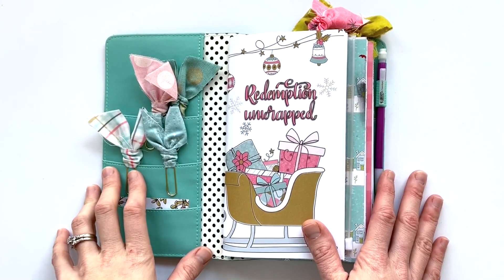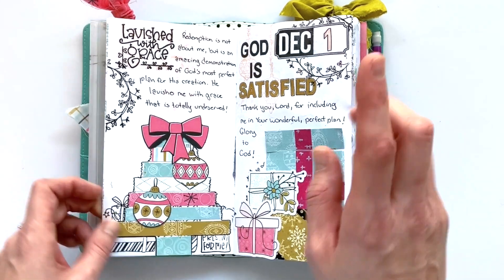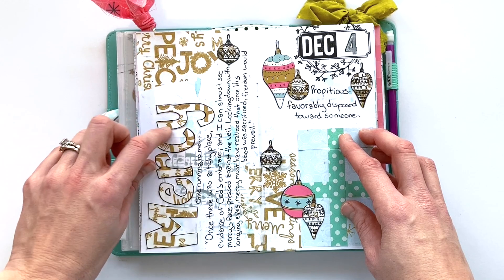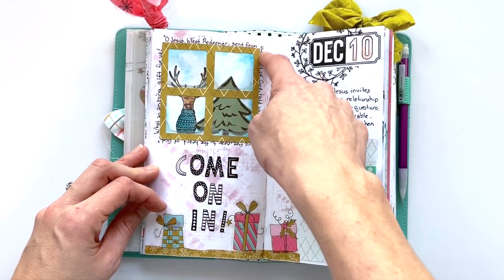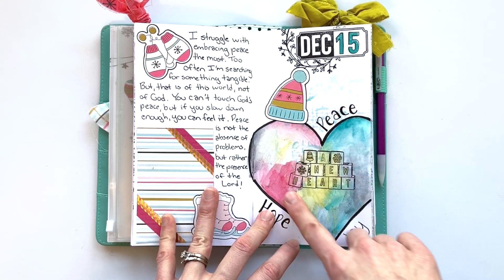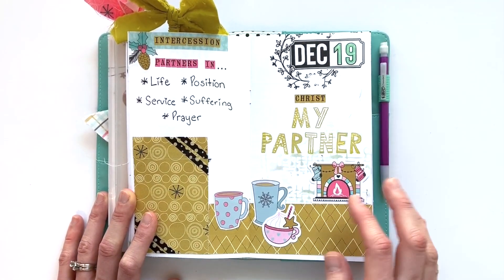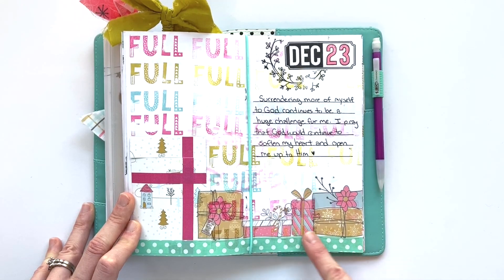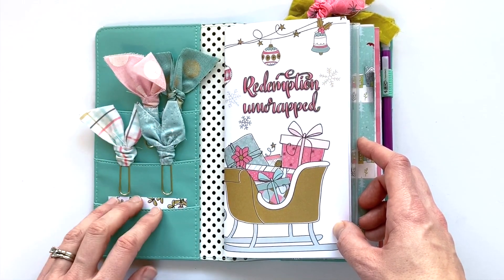Redemption Unwrapped Flip-Through - By the Well 4 God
Daily projects are hard, especially in December!  But, I powered through, and am so thankful for the time I spent with God while working through the "Redemption Unwrapped" Advent study from By the Well 4 God.  Join me as I flip-through the entries for this kit!